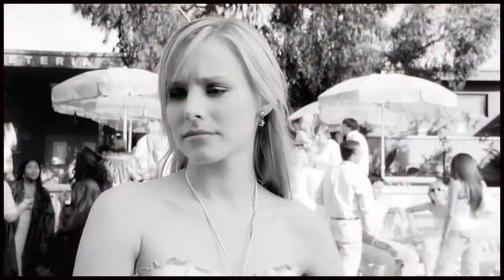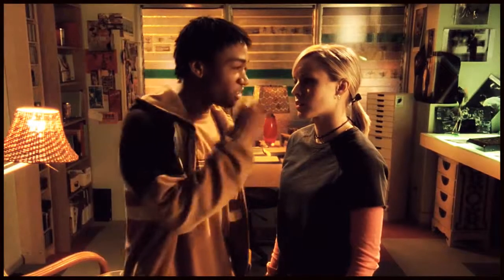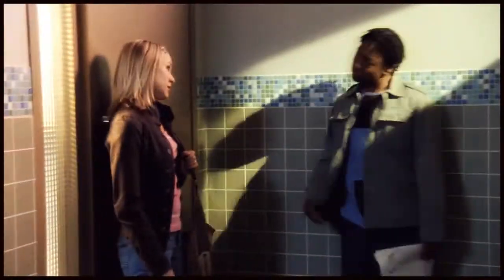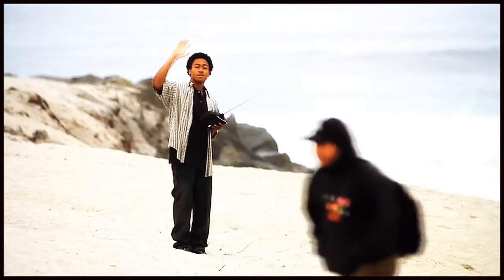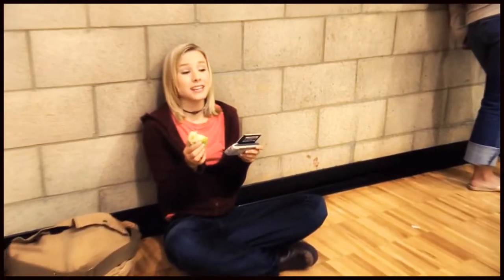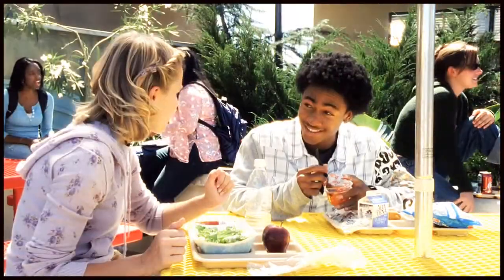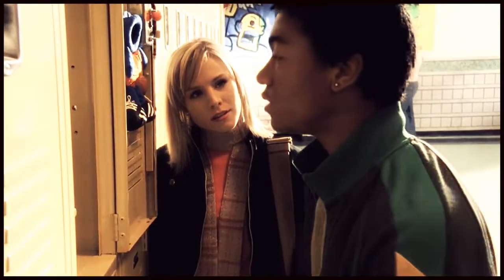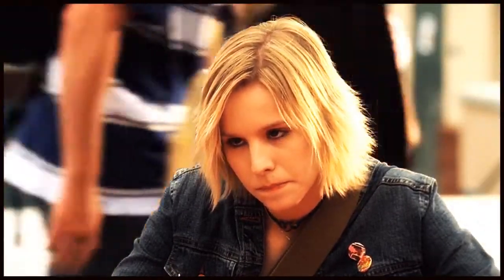veronica & wallace | by your side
❝ 'cause i'll be by your side, wherever you fall, in the dead of night, whenever you call ❞

NOTE: The quote: "There weren't many people in this world who would let you be vulnerable, and still believe you were strong." comes from The Thousand Dollar Tan Line's audiobook, which is conveniently read by Kristen. Also, you should definitely check that book out if you haven't already!

The opening moments were inspired by this:

"SNICH / SLUT
Loyalty is the core of the friendships [Veronica] makes, all of them based on the ability to see past the surface to the character within … Wallace Fennell is a black student new to the school who, in a small version of what Veronica has gone through, has unsuccessfully attempted to report a crime and has been humiliated by being taped, naked, to the school flagpole by members of a local biker gang. In both cases, local law enforcement was less than useless; and Wallace’s nakedness faintly echoes Veronica’s rape."

Initially, I was going to make a Veronica & Logan video (which I'll still get to eventually) but then all of a sudden I was like 'nope, gonna make a Veronica & Wallace vid.' I had no idea for a song, though, so I watched a bunch of multifriendship videos in preparation and this is what I came up with! So, thanks to this vid

colouring based on; xfoxyamanda11
edited with; svp11